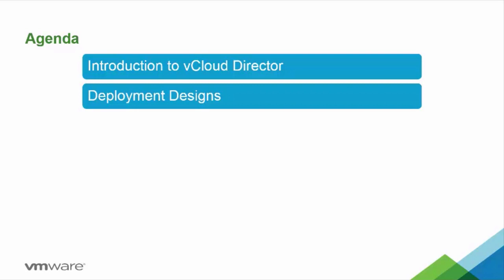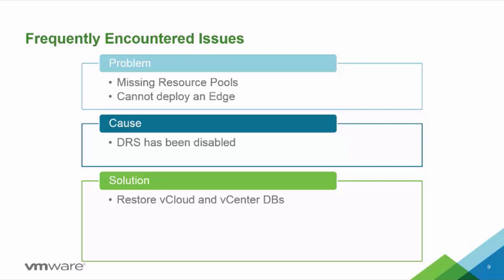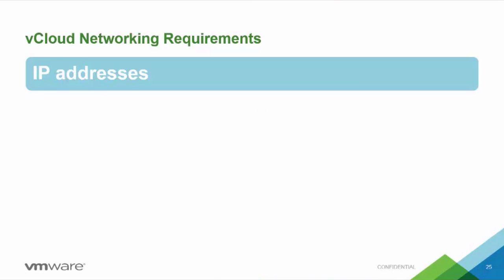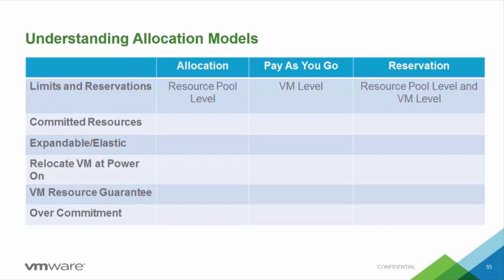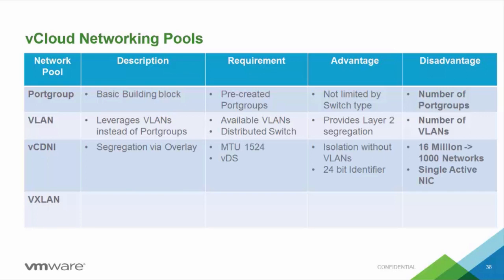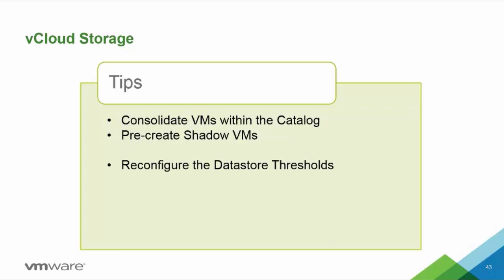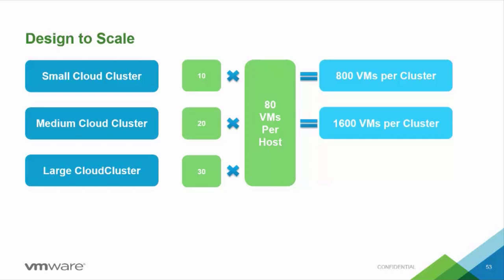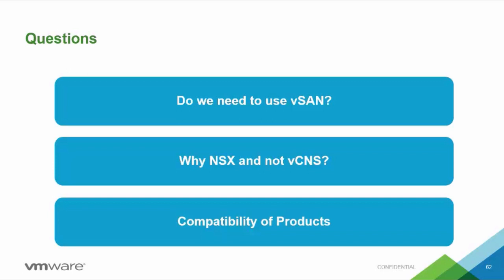KBTV Webinars - vCloud Director Design and Scale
This video is the third in a new series of free Webinars that we are releasing in which our Technical Support staff members present on various topics across a wide range of VMware's product portfolio.

The title for this presentation is "vCloud Director - Design and Scale" and it dives into some best practices and recommendations as to how you can design your vCloud Director product infrastructure and how best to scale it out.

This presentation was originally broadcast live on Thursday 12th March 2015.

To see the details of upcoming webinars in this series, see the Support Insider Blog post

NOTE: This video is roughly 1 hour in length so it would be worth blocking out some time to watch it!